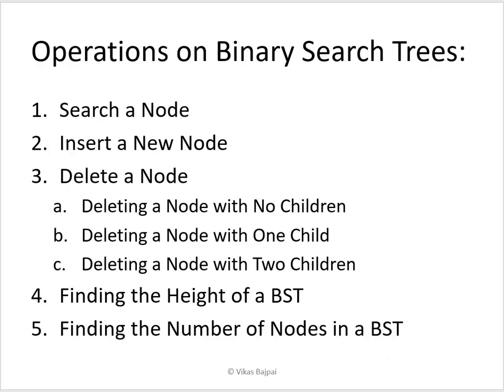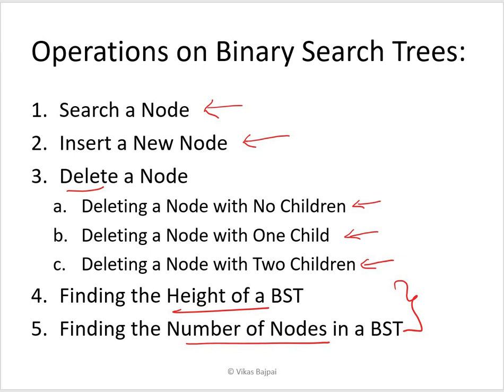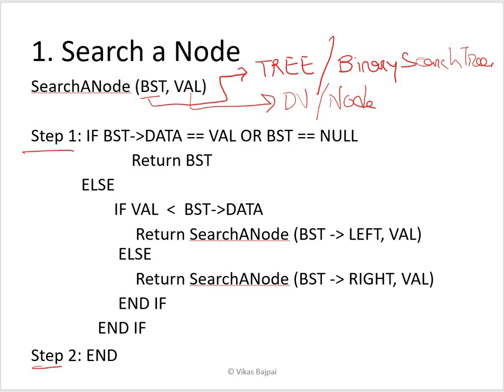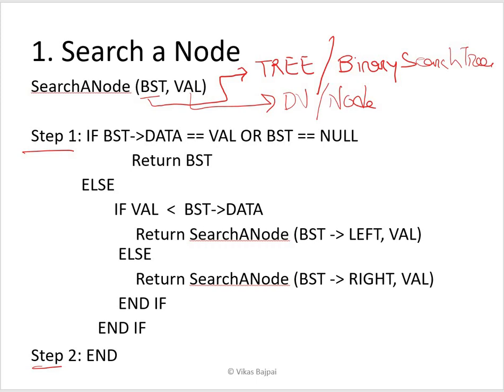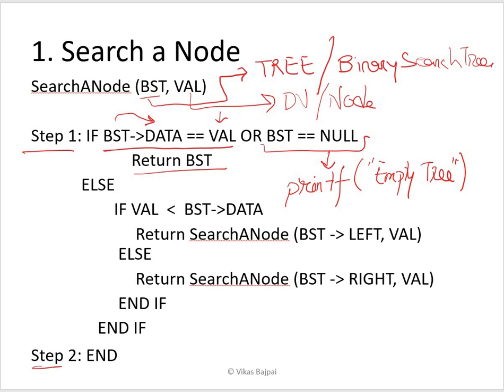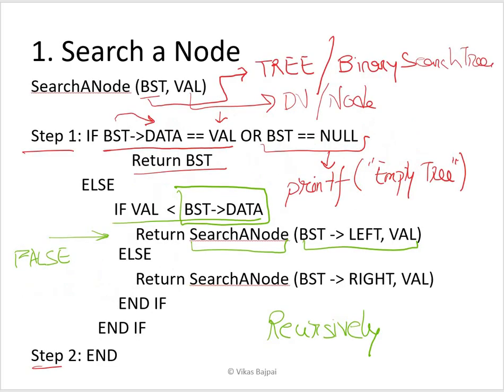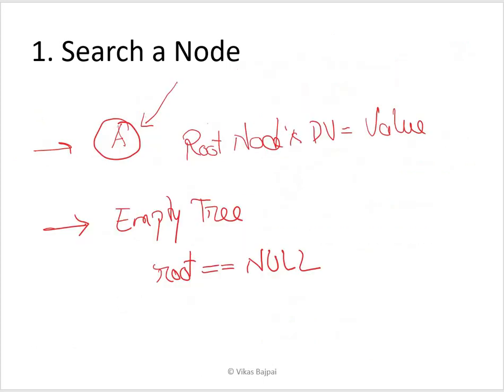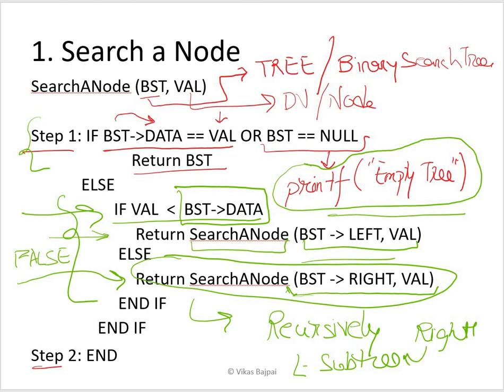Data Structures and Algorithms: Binary Search Tree: Part 2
This video talks about Search options in a Binary Search Tree.